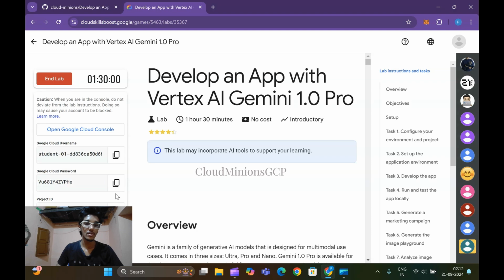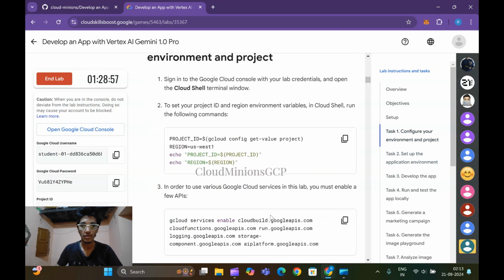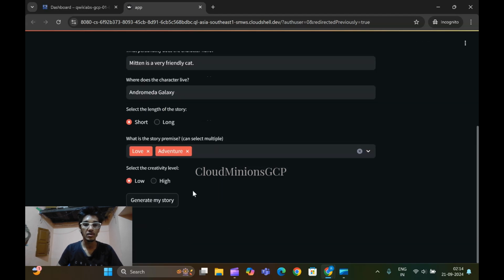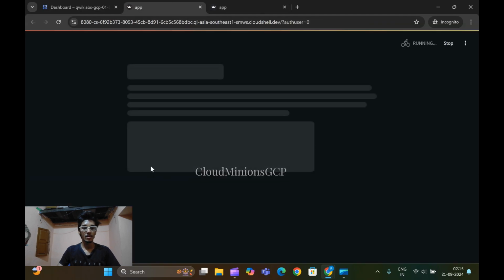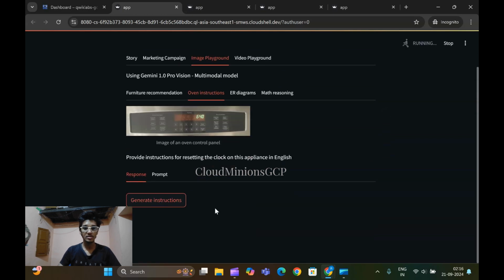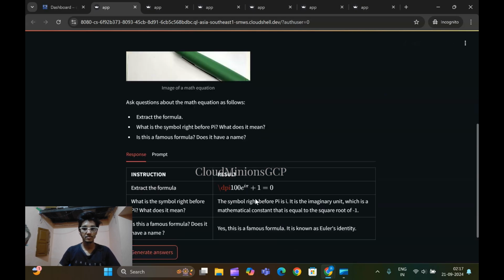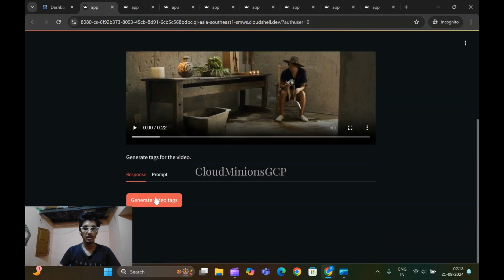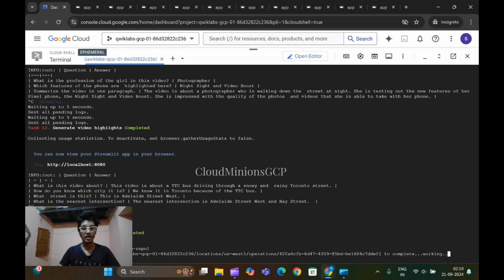[2024] Develop an App with Vertex AI Gemini 1.0 Pro|| ARCADE SOLUTIONS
Gemini is a family of generative AI models that is designed for multimodal use cases. It comes in three sizes: Ultra, Pro and Nano. Gemini 1.0 Pro is available for developers and enterprises to build for your own use cases. Gemini 1.0 Pro accepts text as input and generates text as output. There is also a dedicated Gemini 1.0 Pro Vision multimodal endpoint that accepts text and imagery as input, and generates text as output. SDKs are available to help you build apps in Python, Android (Kotlin), Node.js, Swift and JavaScript.